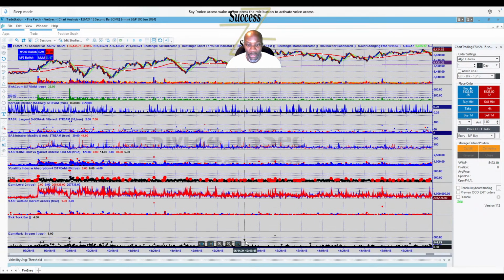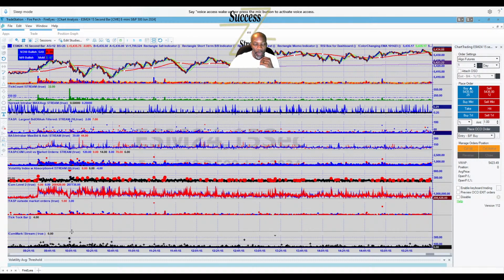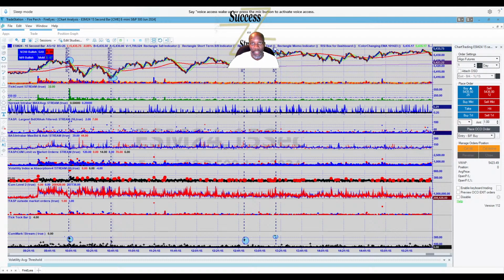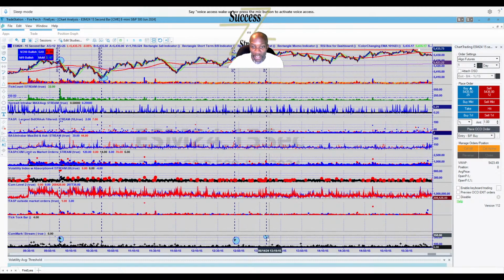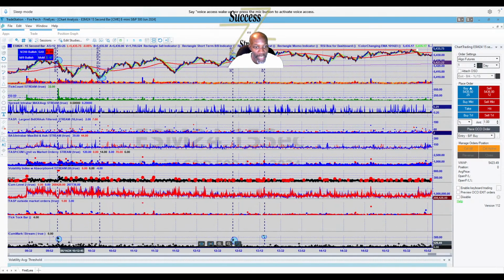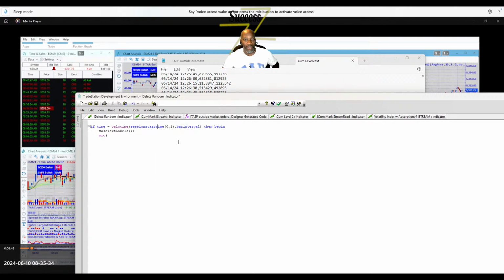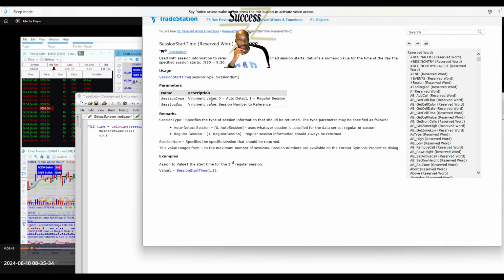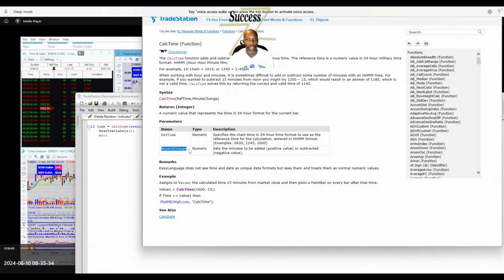TradeStation: Easy Language: Coding around: Very Random Coding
Exercising the coding muscle. If you are interested in coding on the Tradestation platform to help gain an edge on the market. then join me as I learn something new OR code something new. Always learning. Always Forward. Forward Always

 / joakimkarud
Support by RFM - NCM: